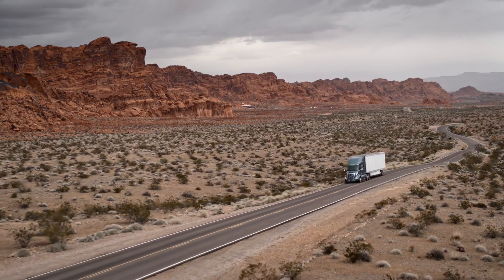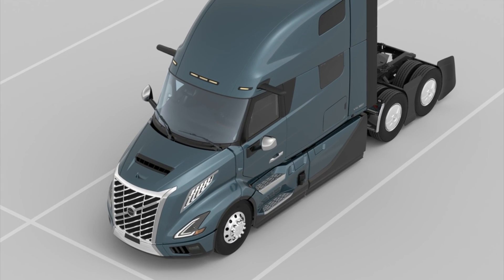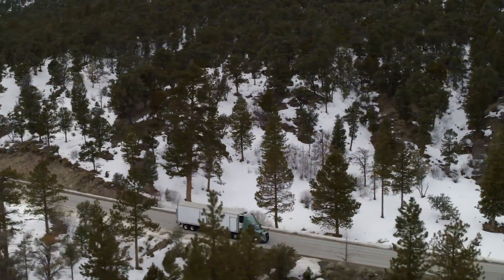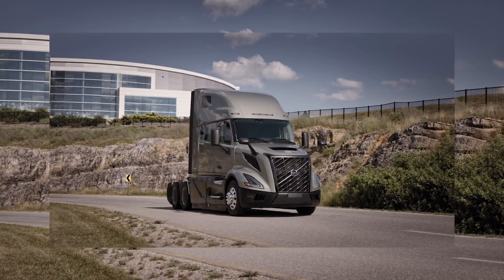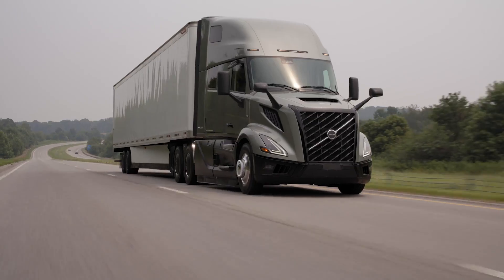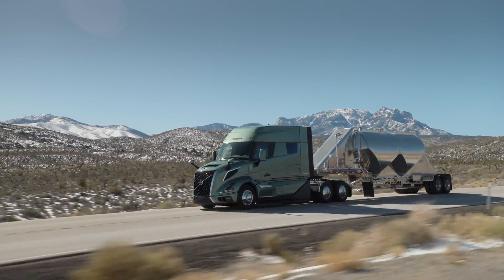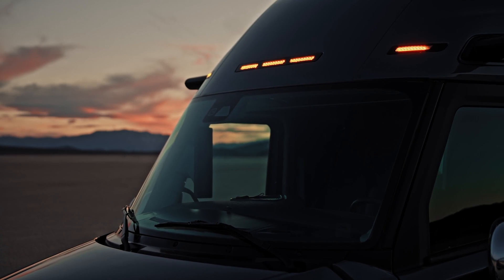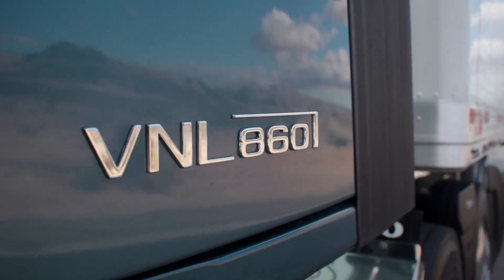The New Volvo Truck VNL (4 Versions 300, 660, 840, 860) - Powertrain Package - Axle configuration.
The All-New Volvo Truck VNL (4 Versions VNL300, VNL660, VNL840, VNL860) - Powertrain Package - Axle configuration. In a world where efficiency is king, Volvo Trucks continues to lead the charge with their latest powertrain advancements. By offering tailored solutions, prioritizing fuel efficiency, and embracing cutting-edge technologies like I-Torque and I-Shift, Volvo ensures that your VNL is not just a truck but a strategic asset in optimizing your business operations. Unlock efficiency with Volvo's next-generation powertrains and drive your business forward like never before.
Powertrain Redefining Performance.
The all-new VNL’s ground-breaking powertrain solution begins with the D13 engine and the I-Shift automated manual transmission. Volvo torque packages, including our unique I-Torque, bring you a generation of Volvo Power that is more functional and more efficient than ever.
405-500 Horsepower
1950 lb-ft Peak torque
2.15 Low rear axle ratio
I-Torque
Super Direct
Straight Torque.